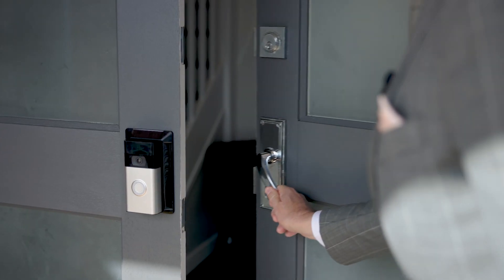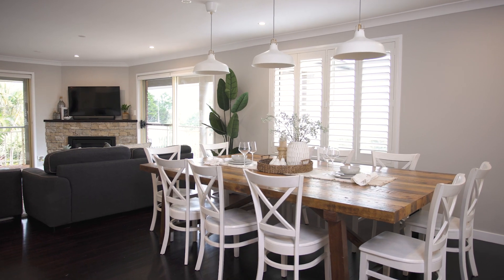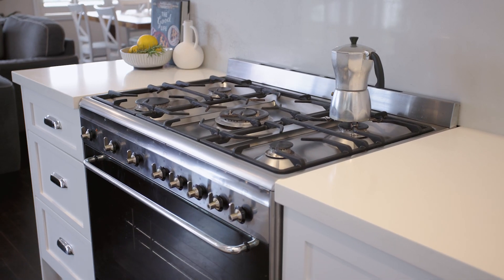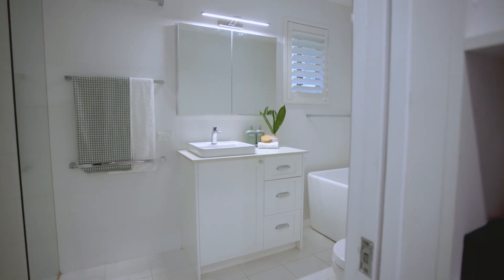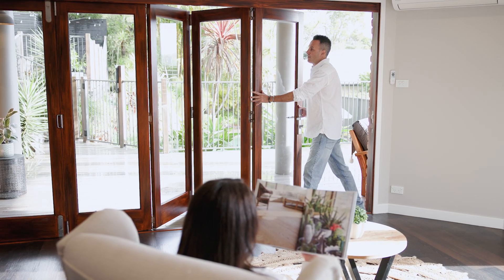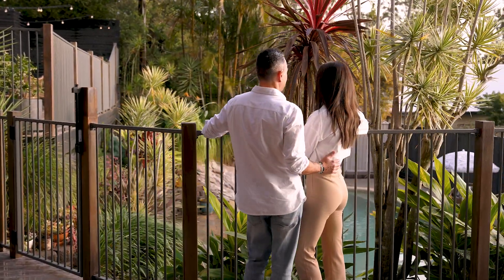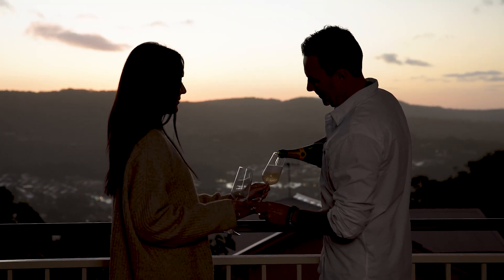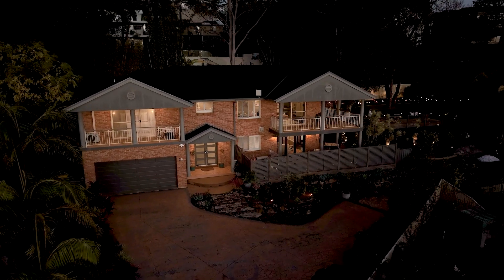20 Yumbool Close, Forresters beach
Luxurious Resort-Style Living

Privately positioned beachside, in a whisper quiet location, this huge resort-style home has way more to it than meets the eye.

Beautifully styled and presented with a warm Hamptons inspired vibe, this unique home offers a flexible floorplan, gorgeous panoramic vista's all just a 6-minute walk to the picturesque Forresters Beach.

Designed with a focus on family and an entertaining lifestyle in mind, the property is set on rare 1124m2 block, offering expansive living areas, along with multiple outdoor entertaining spaces, a perfect setting for year-round gatherings.

Beautifully renovated throughout, this property boasts:

* 5 bedrooms, 3 Bathrooms including a parent retreat with balcony, walk-through robe, and ensuite with his & her shower.
* Large Hamptons-style kitchen with 40mm Caesar Stone bench tops, gas stove, butler's pantry, dual ovens & sparkling water on ZIP tap.
* Custom high-end & built in cabinetry throughout the house with basswood plantation shutters.
* Expansive entertaining area with a dedicated outdoor fire cooking kitchen, woodfire pizza oven, and wood stack.
* Established low maintenance landscaping with a Mediterranean herb garden, veggie beds, and edible plants.
* Deluxe inground concrete pool w/ soothing waterfall.
* Single fireplace upstairs and double-sided fireplace downstairs for those cosy winter nights
* Multi-room SONOS audio system inside and out for an immersive music experience.
* Beautifully placed LED lighting inside and out provides complete ambience throughout.
* 3 Reverse Cycle Air conditioners
* Double garage with room for 4 additional cars.
* Downstairs teenage retreat with a kitchenette or self-contained accommodation option.
* Opportunity for potential investors w/ estimated Air BNB/Stayz income of $1200-$1400 per night during the holiday season.

With its ideal location, this beachside paradise is only 90 minutes from the Sydney CBD.

Land Size 1124 sqm
Rates Approx $2109.47 p.a
Water Approx $994.02 p.a